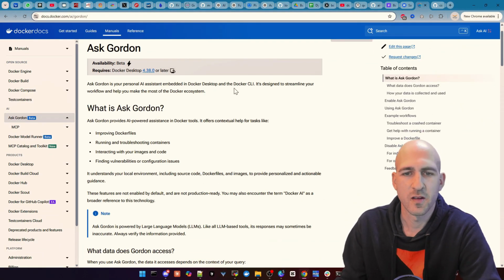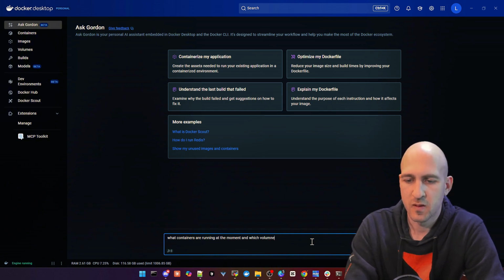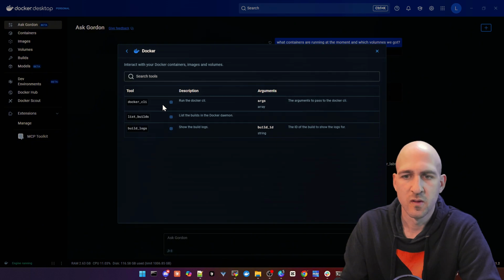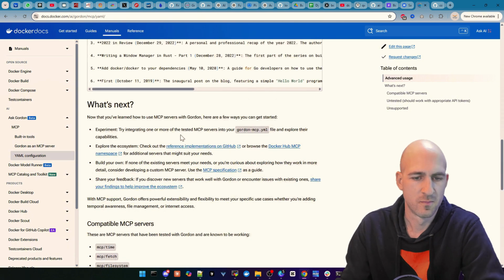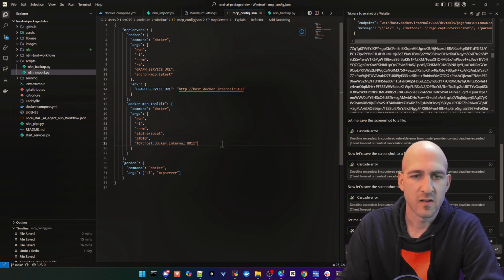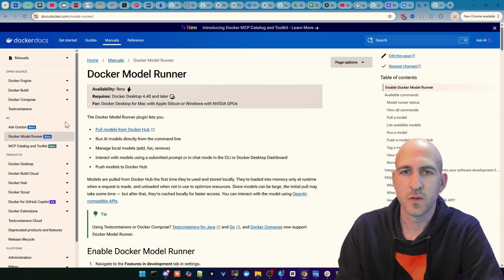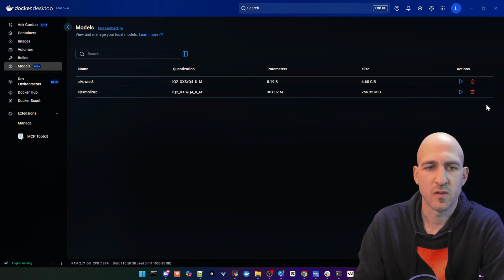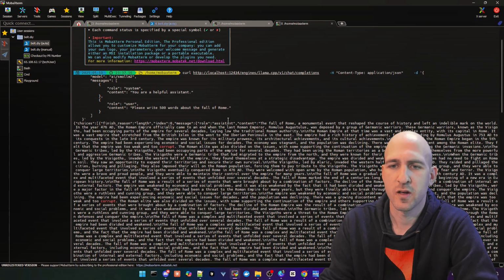Docker's Secret AI Update That Will Change Everything in 2025!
Discover the game-changing AI features that Docker has added! From MCP to LLM model runner, learn about the latest innovations in Docker technology that nobody noticed!
*Ask Gordon* is your personal AI assistant embedded in Docker Desktop and the Docker CLI. It's designed to streamline your workflow and help you make the most of the Docker ecosystem.
*The Docker Model Runner plugin lets you:*
Pull models from Docker Hub
Run AI models directly from the command line
Manage local models (add, list, remove)
Interact with models using a submitted prompt or in chat mode in the CLI or Docker Desktop Dashboard
Push models to Docker Hub
*Docker MCP Catalog and Toolkit* is a comprehensive solution for securely building, sharing, and running MCP tools. It simplifies the developer experience across four key areas:
Discovery: A central catalog with verified, versioned tools
Credential Management: OAuth-based and secure by default
Execution: Tools run in isolated, containerized environments
Portability: Use MCP tools across Claude, Cursor, VS Code, and more — no code changes needed

*Chapters*
00:00 Dockers new AI Features 2025
00:10 What is "Ask Gordon"?
02:13 Gordon as MCP Server
05:05 What is the Docker MCP Catalog and Toolkit?
07:29 What is the Docker Model Runner?
06:48 Debugging Tipps (Dev-Console)
07:17 Supabase Project Setup for our Webapp
11:07 Sign-Up and Testing